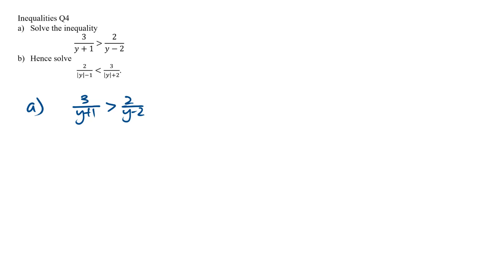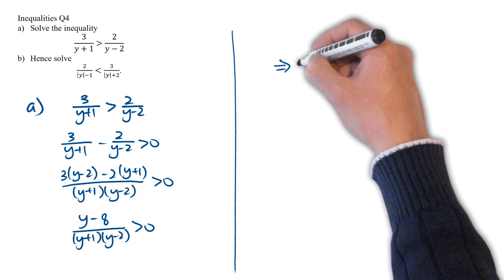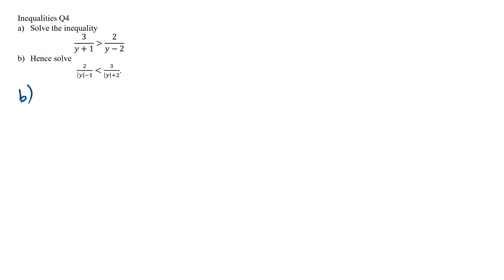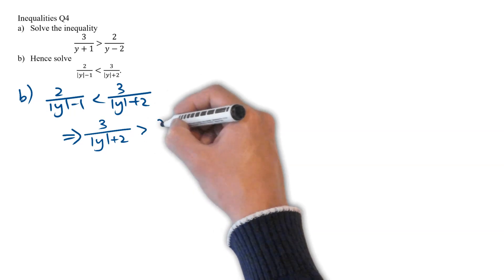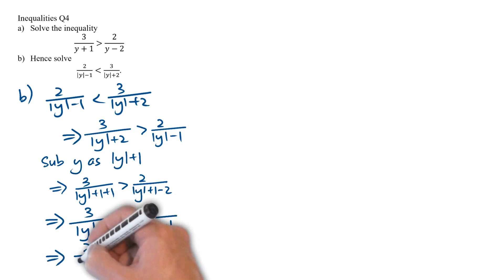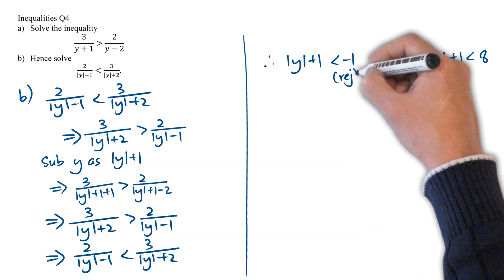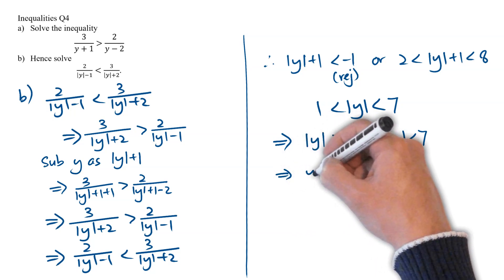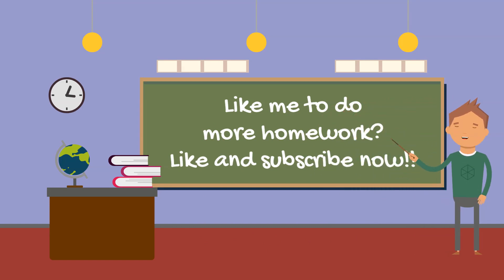Inequalities Q4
(a) Solve the inequality
                        3/(𝑦+1) more than 2/(𝑦−2)
(b) Hence solve
                               2/(|𝑦|−1) less than 3/(|𝑦|+2).